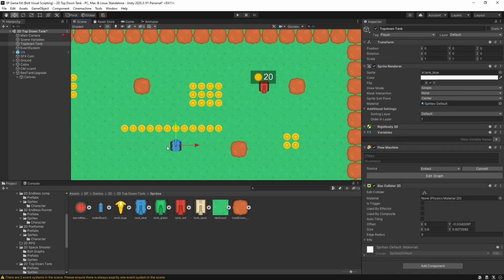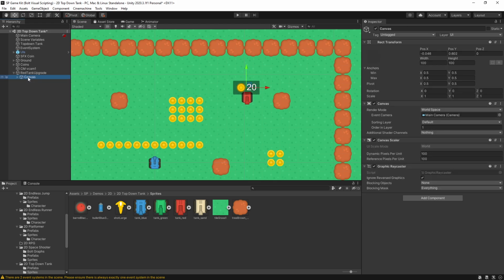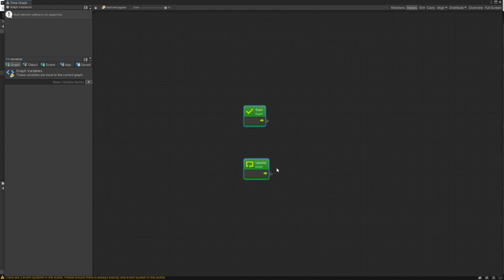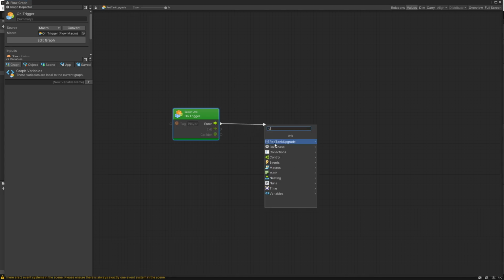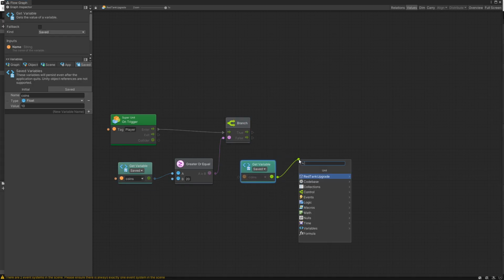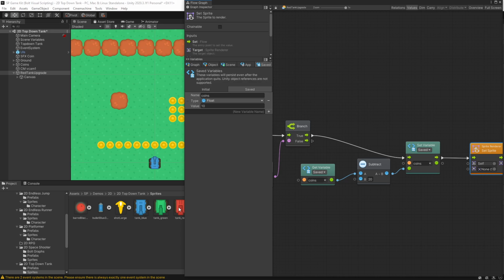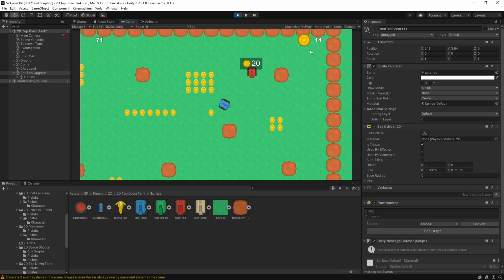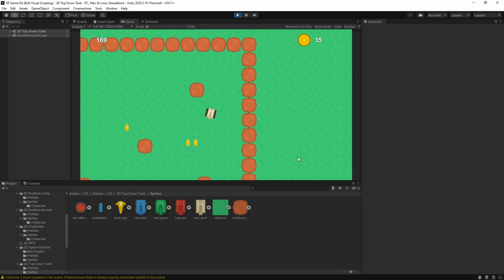How to Make a Simple Coin Shop with Unity Visual Scripting(Bolt)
Very very simple Coin Shop!!!